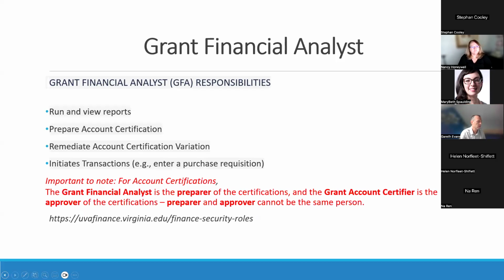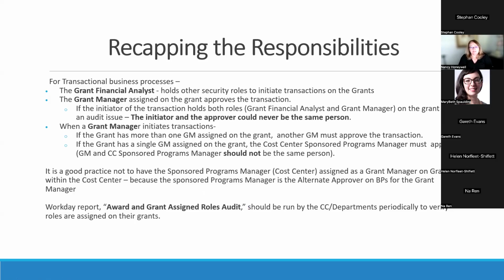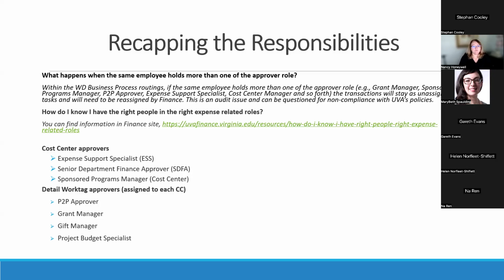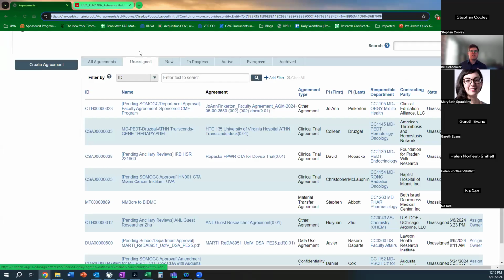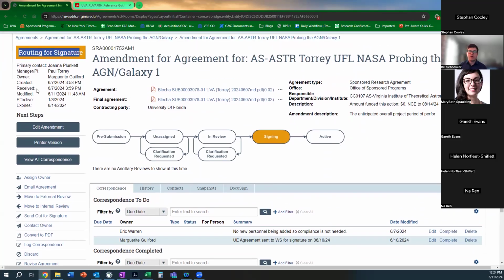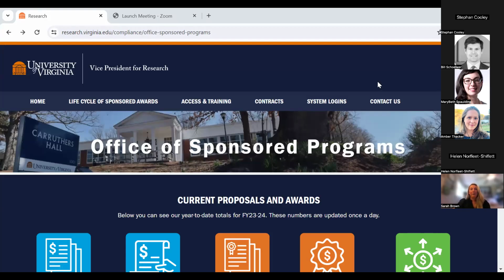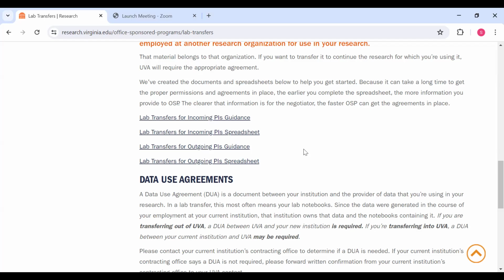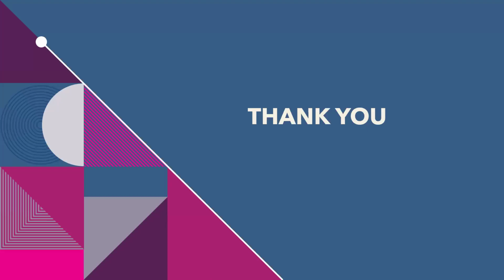OSP Spotlight June 11, 2024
OSP Spotlight meeting recorded on June 11, 2024.